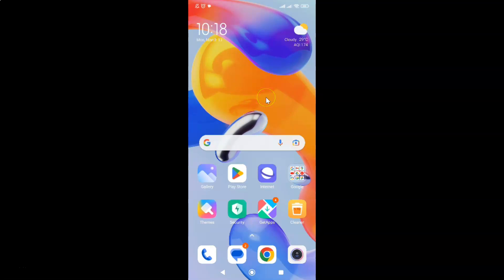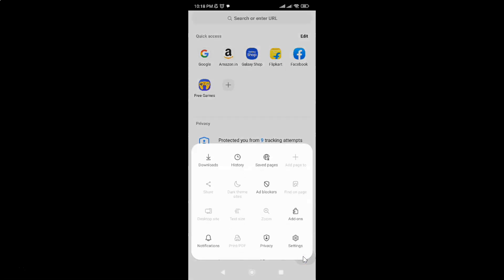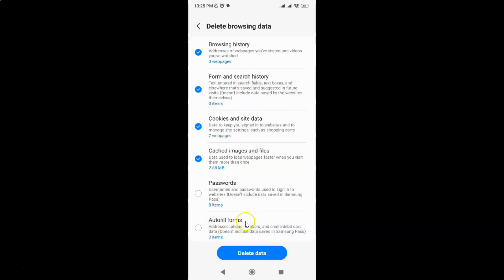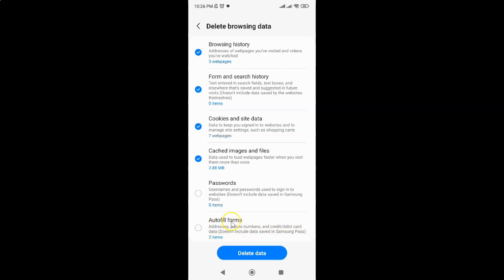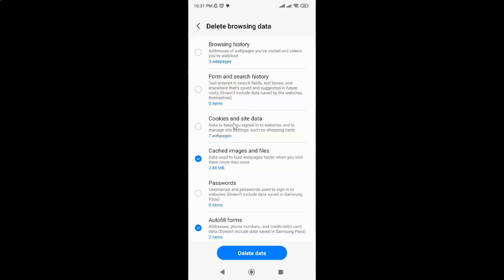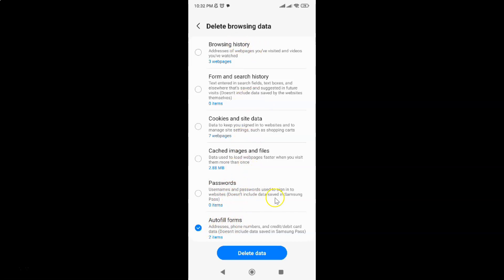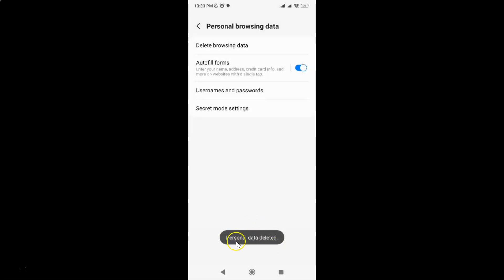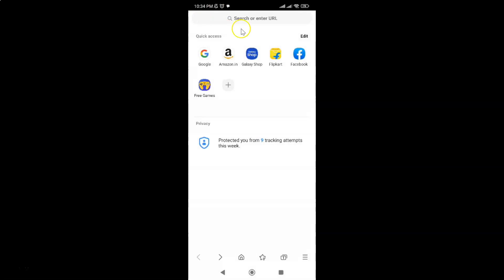How to Delete only Autofill Forms Info Saved in Samsung Internet Browser for Android?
Hi guys, In this Video, I will show you "How to Delete only Autofill Forms Info Saved in Samsung Internet Browser for Android."